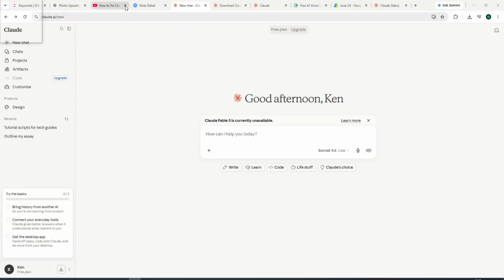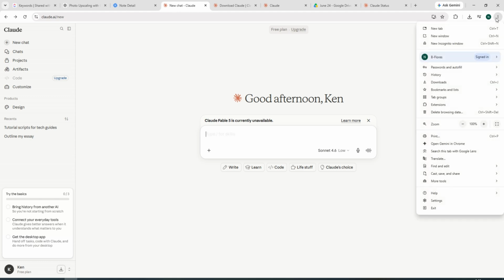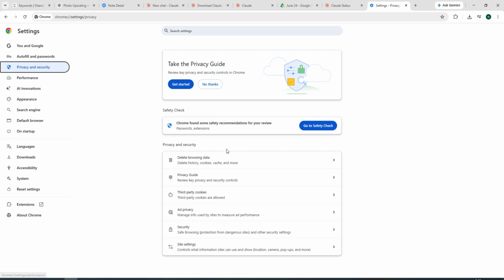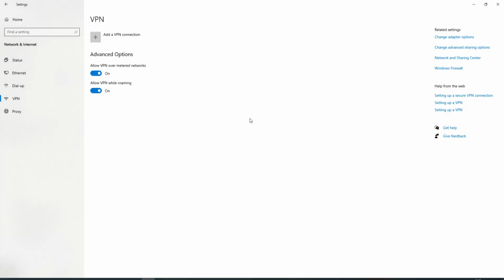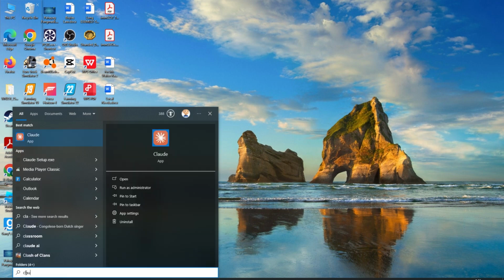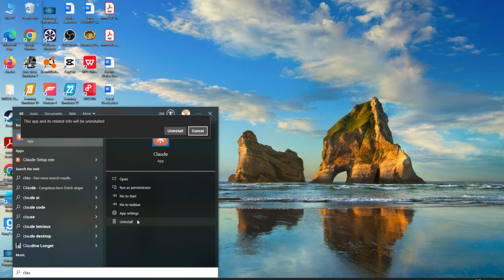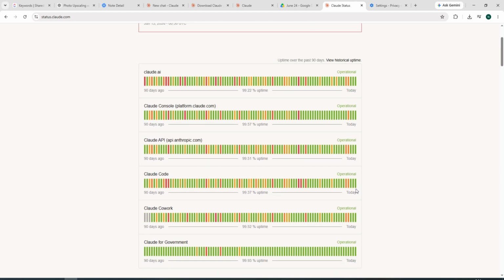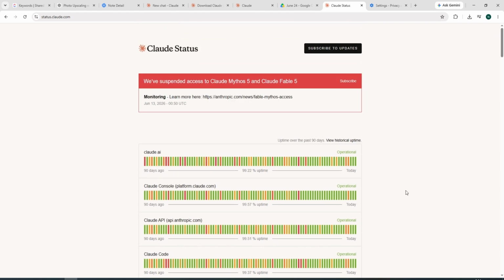How to Fix Claude AI Is Disabled Error - Step By Step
How to Fix Claude AI Is Disabled Error — This step-by-step tutorial shows how to restore access when Claude AI is disabled, troubleshooting common Claude error messages, account settings, and network causes. Learn practical fixes for Claude AI disabled issues, including checking Anthropic Claude account status, browser permissions, and clearing cache. Ideal for users seeking to fix Claude AI quickly and safely, with clear steps, screenshots, and tips to prevent the issue in future.